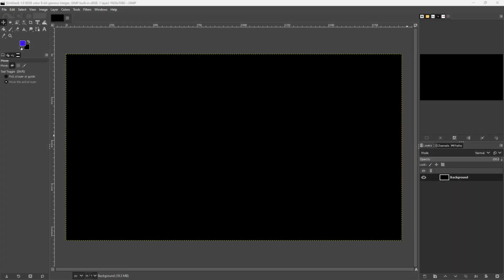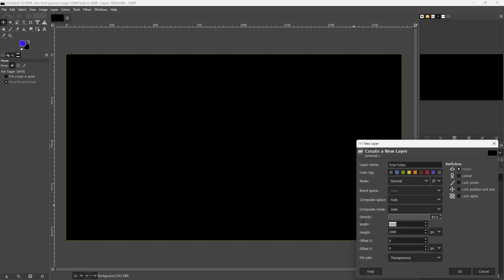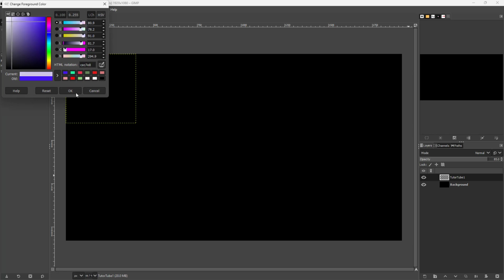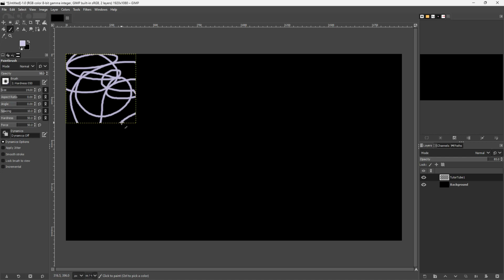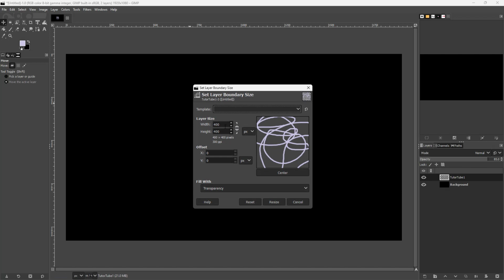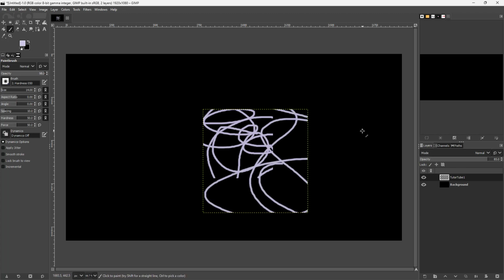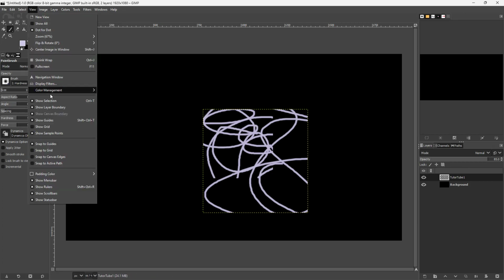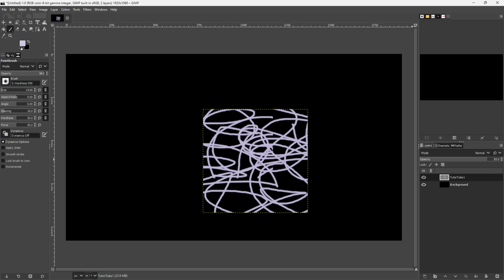GIMP - Lesson 34 - Layer Boundary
In this tutorial, we will be discussing about Layer Boundary in GIMP